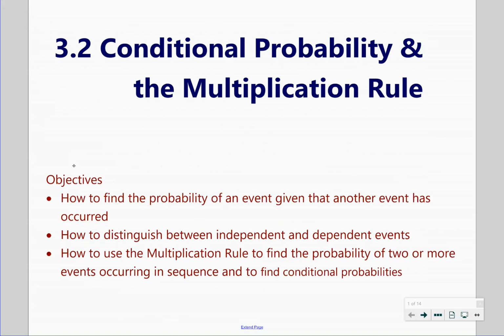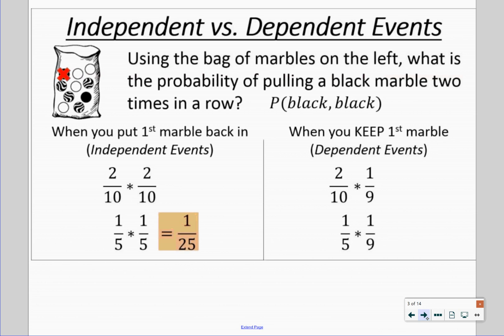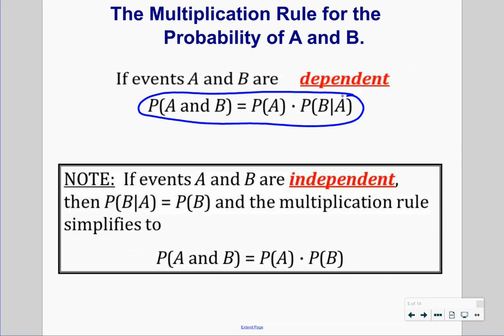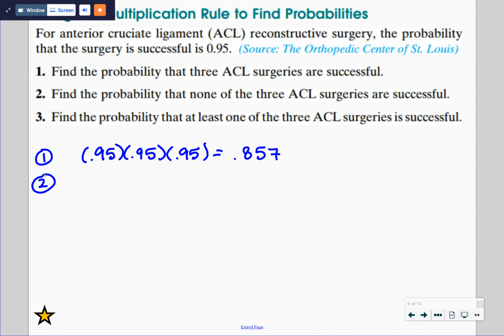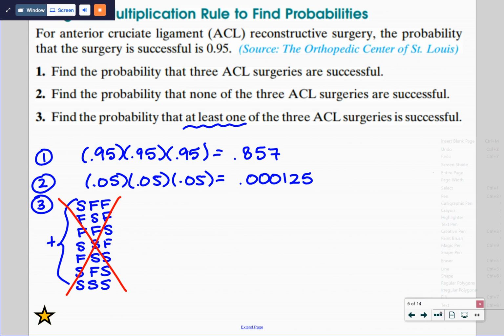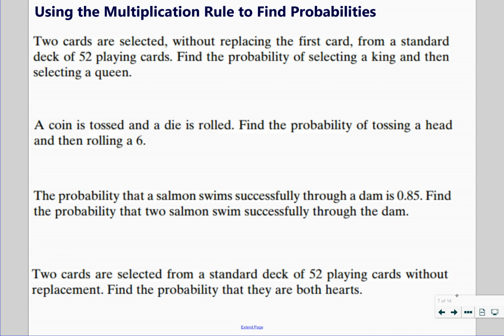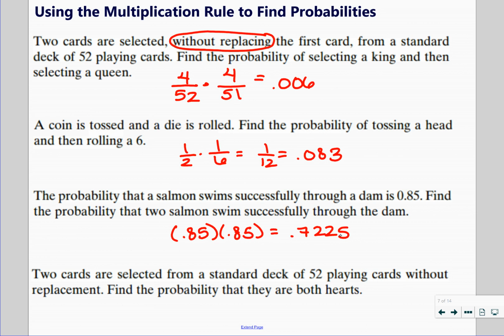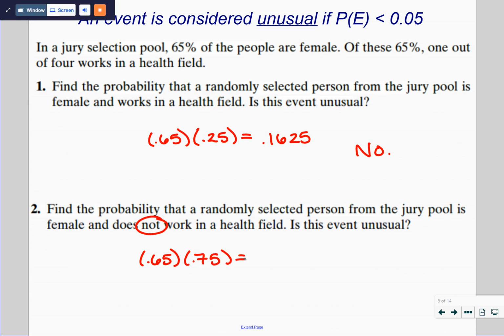February22 0950 Section 3 2 Day 1